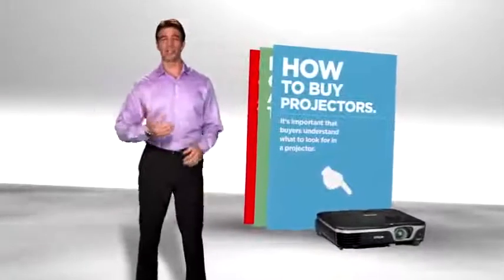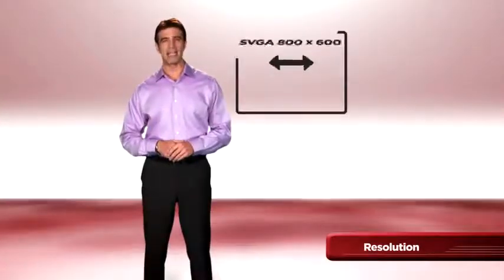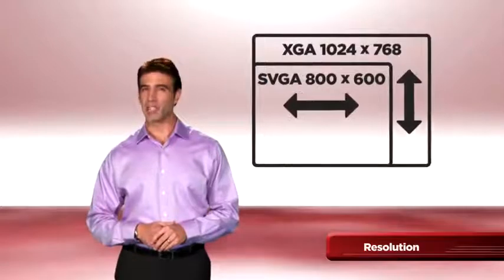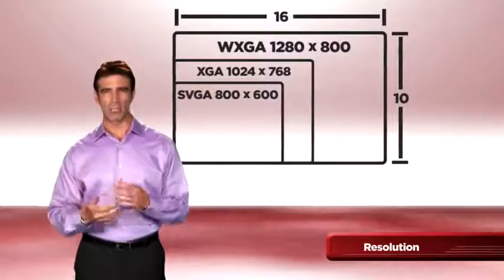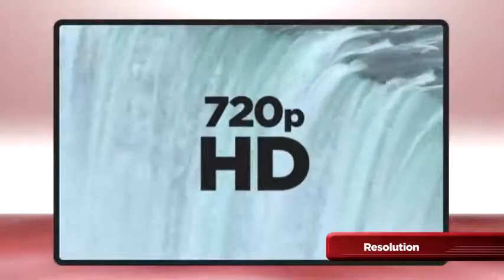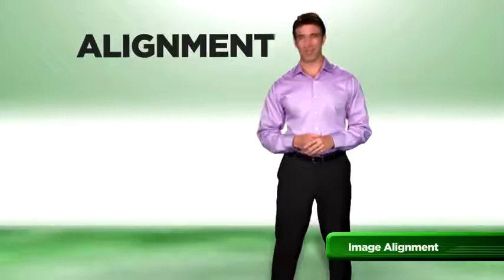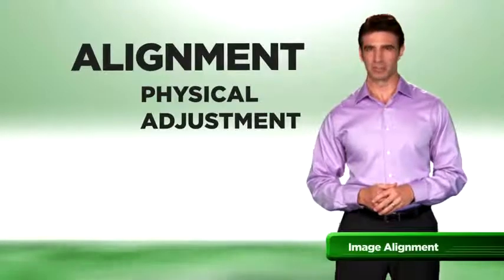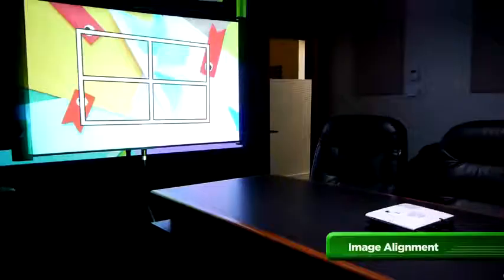Help on buying a Projector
Looking to buy a projector for a meeting room, classroom or home theater? Learn with the help of Epson about the difference between SVGA and WXGA widescreen as well as 3LCD and DLP technologies; and see which features to consider, so you will know which model is best for you.